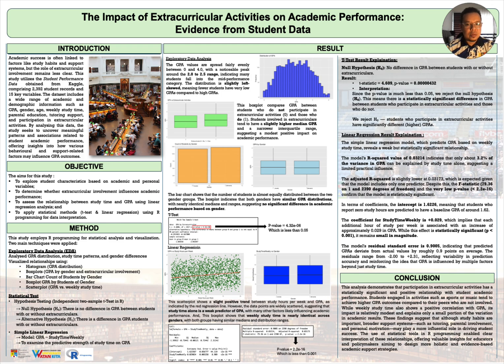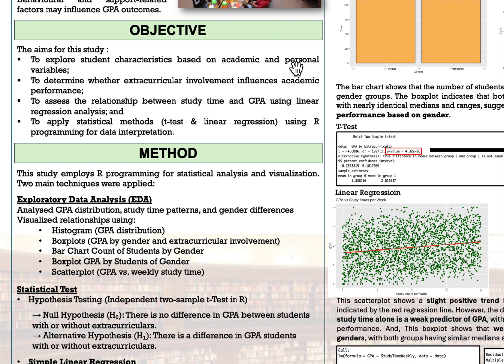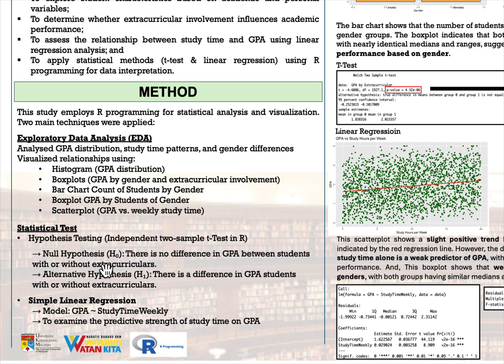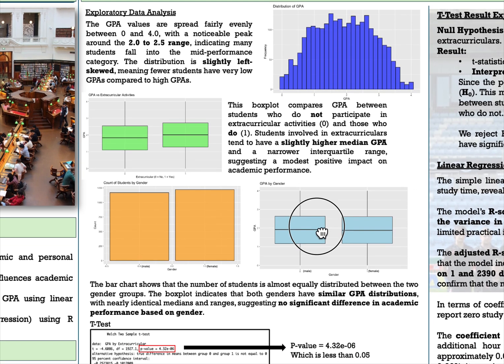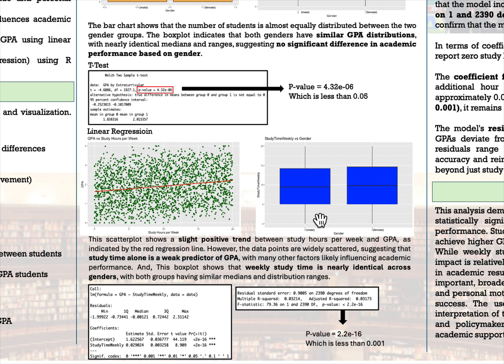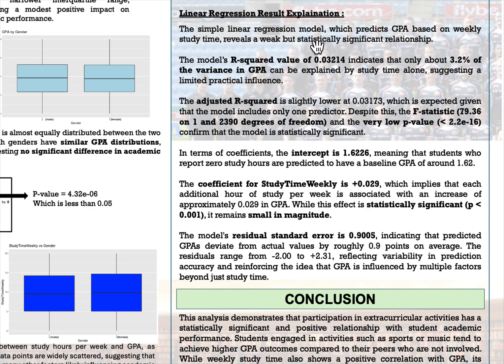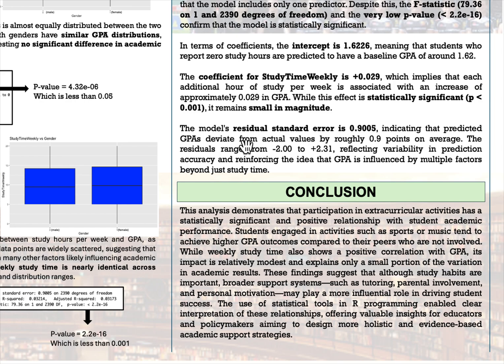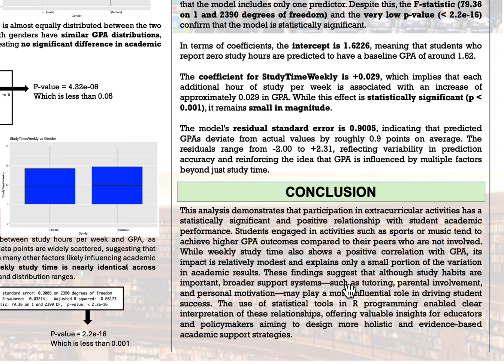UKM_Master of Data Science & Analytics : Assignment 2 :Presentation Video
Hello Dr. Atiqah,

Kindly refer to this video for presentation on Assignment No.2 for Mathematic Statistic with Computing.